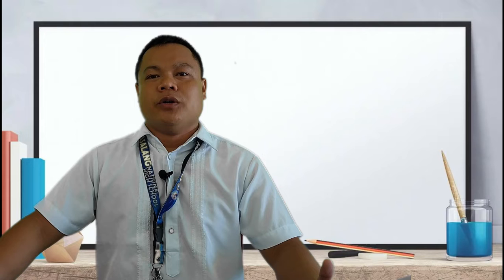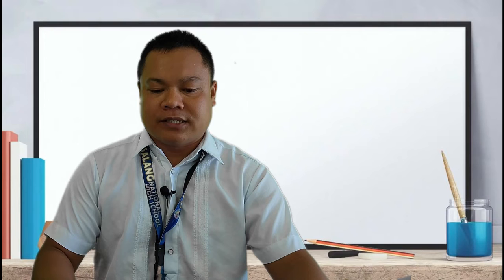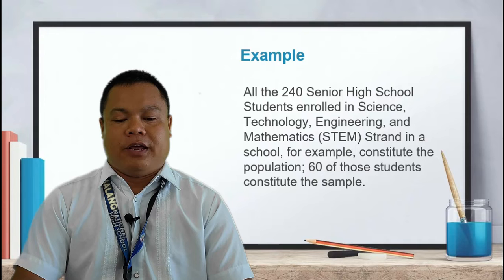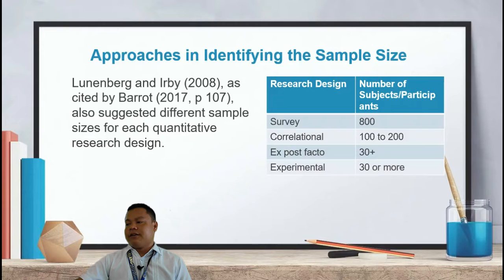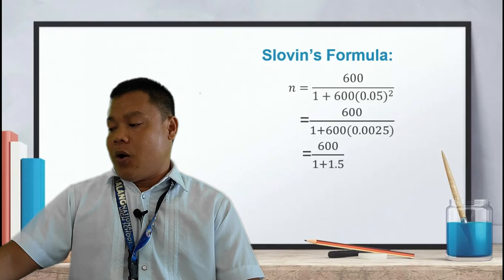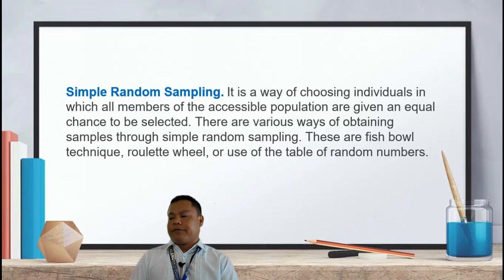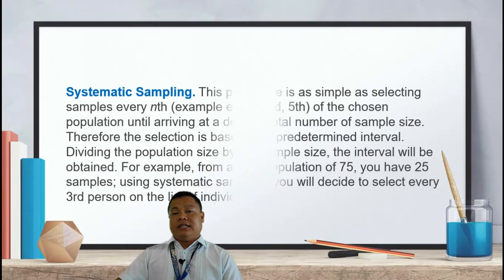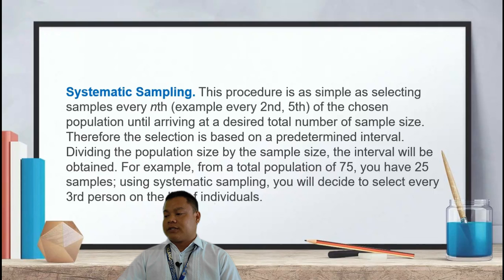video lesson in Practical Research 2 (SIR JOHN SOLIS)